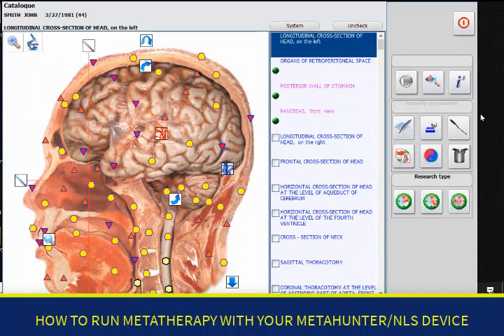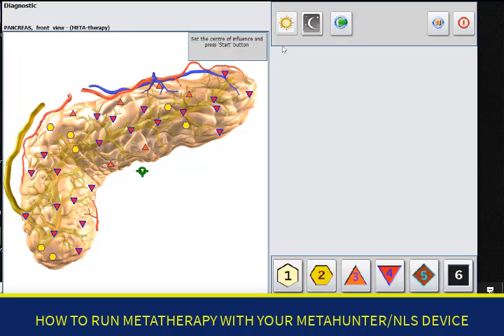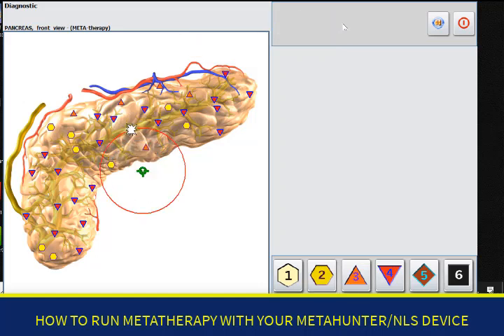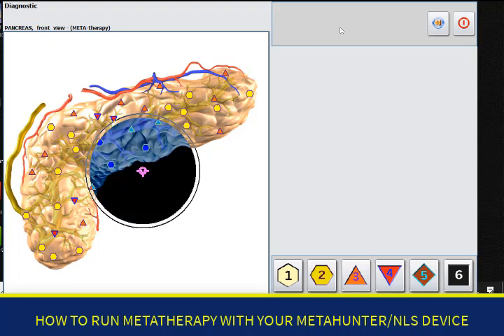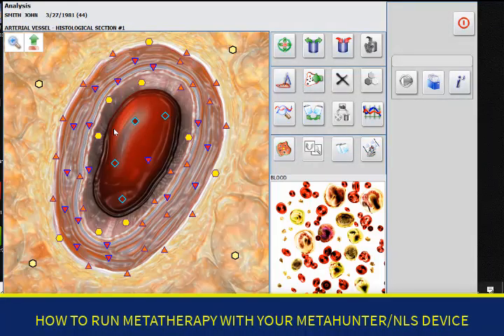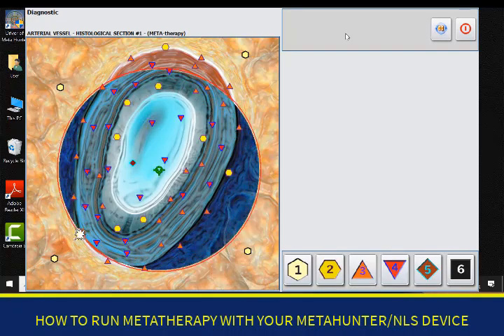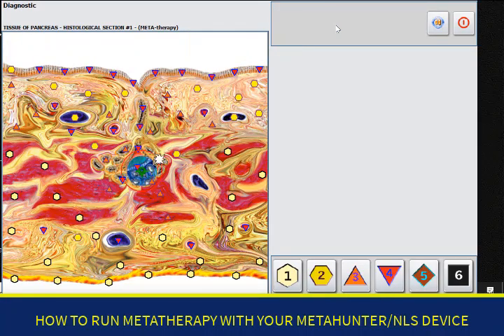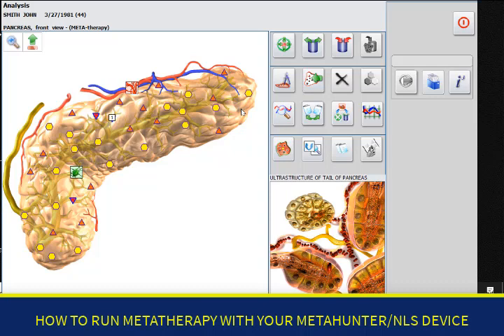HOW TO RUN METATHERAPY WITH YOUR METAHUNTER AND NLS DEVICE!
HOW TO RUN METATHERAPY WITH YOUR METAHUNTER/NLS DEVICE! @keo

Are you aware that your NLS DEVICE CAN ALSO REVERSE DISEASES!
Your METAHUNTER/NLS DEVICE is not only designed to run a scan, but also designed to RUN TREATMENT AS WELL!

There are about 7 treatment options that you can utilize from your NLS DEVICE!
METATHERAPY is one of the 7 treatment options!

Learn the effective protocol for RUNNING A METATHERAPY TREATMENT WITH YOUR META HUNTER/NLS DEVICE.

This video is just a tip of the iceberg. You can learn much more from our NLS DEVICE/META HUNTER ONLINE MASTERCLASS COURSE VIDEOS!

COURSE FEE: N60,000 [Nigerians]
                         $150 [Non-nigerians]

🔔 𝗙𝗼𝗹𝗹𝗼𝘄 𝘂𝘀 𝗳𝗼𝗿 𝗱𝗮𝗶𝗹𝘆 𝗵𝗲𝗮𝗹𝘁𝗵 𝘁𝗶𝗽𝘀, 𝗮𝗱𝘃𝗶𝗰𝗲, 𝗮𝗻𝗱 𝘂𝗽𝗱𝗮𝘁𝗲𝘀! 🔔

💬 𝗘𝗡𝗤𝗨𝗜𝗥𝗜𝗘𝗦